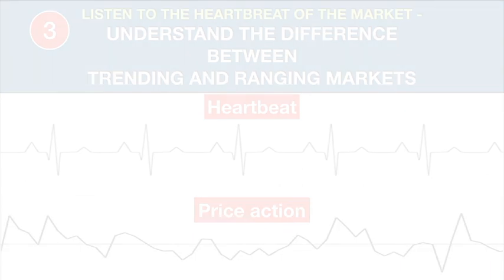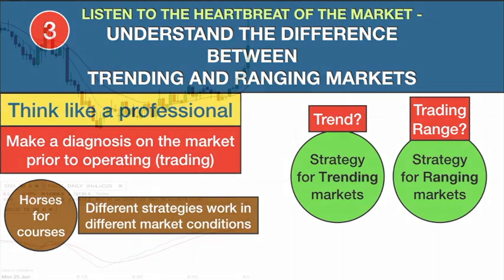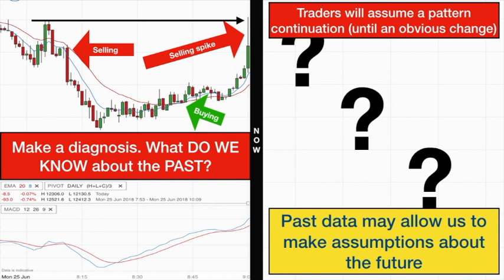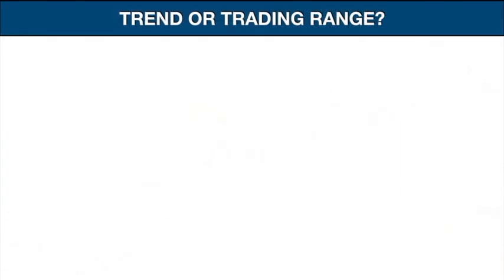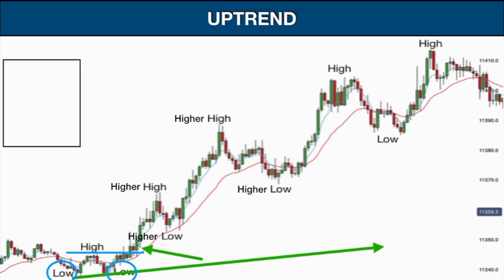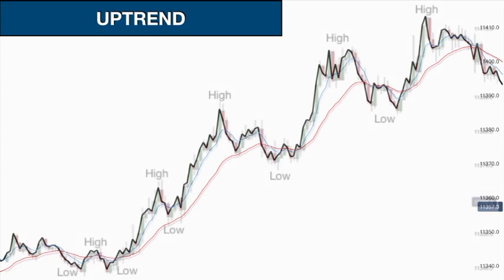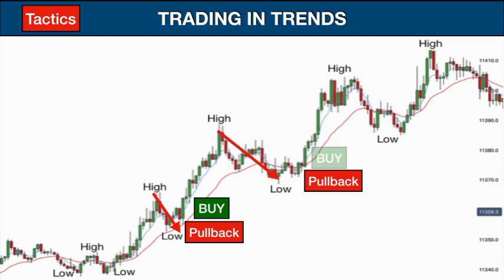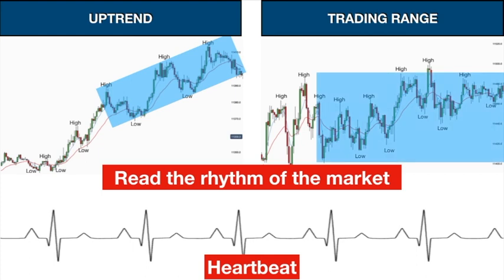Listen to the market heartbeat - 10 Components to successful trading (Part 3)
Join me for part 3 of our series on the 10 Components to successful trading. This time we are talking about how to judge when a market is in a trend and how to judge when it is in a trading range.

I think that these are important points and I liken it to listening to the heartbeat of the market.

Is the heartbeat quickening (entering a trend stage) or is it slowing down (ranging)?

The tactics for trading trends and trading ranges are different and this is the reason that we should pay close attention to what conditions exist in the market at any time.

Traders tend to make assumptions about the future in markets based on the data from the past. They assume that trends will continue and assume that ranges will continue until they see evidence that suggests otherwise. This tends to lead to inertia in market movements.

It is this fact that enables traders to make consistent profits from short term trading.

Interested in trading for a living?